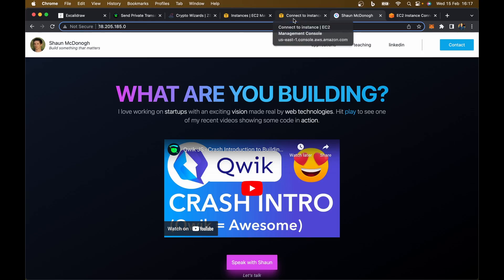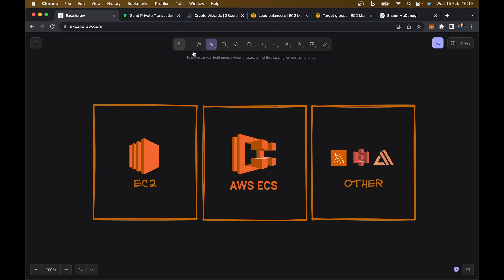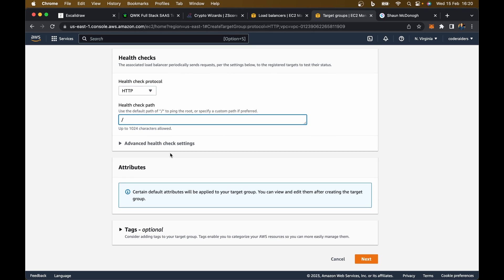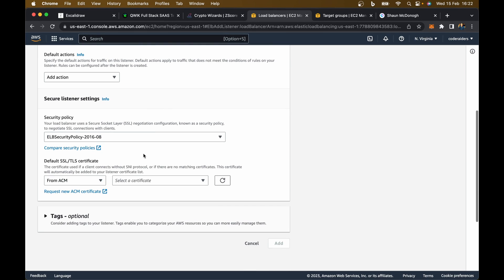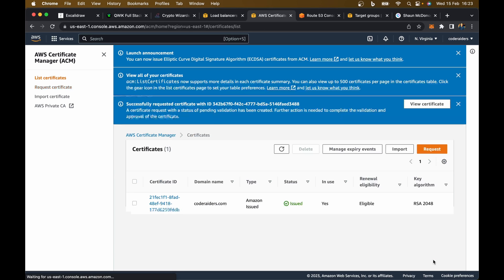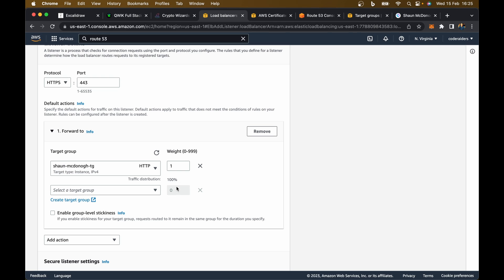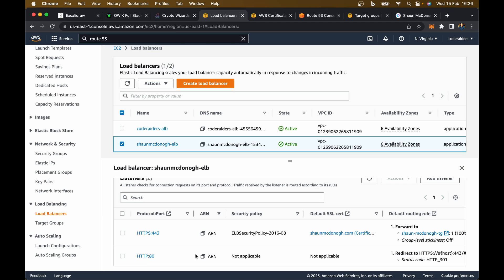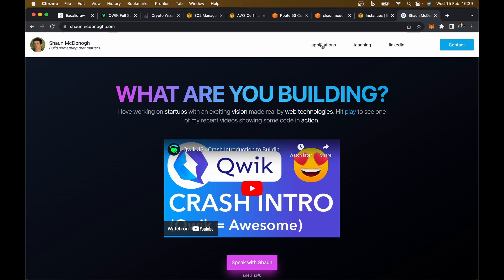Application Load Balancer Setup to Point to Your AWS EC2 Instance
Now that you have a website up and running on your AWS EC2 instance, it is time to setup a load balance which will take care of managing traffic, allowing our domain to function properly and to automate SSL without breaking a sweat. AWS Application Load Balancers are very powerful and have made a big difference to my hosting workflow. They are one of the reasons I like to host my site on AWS.